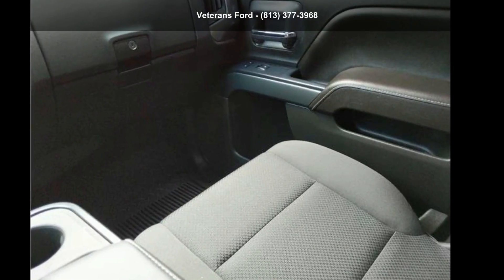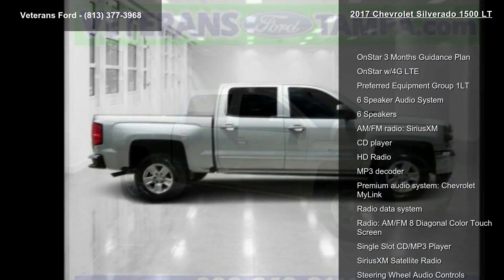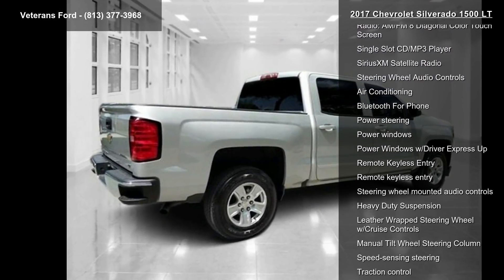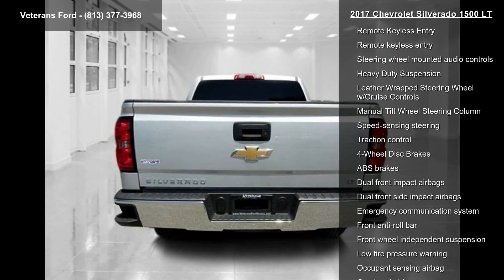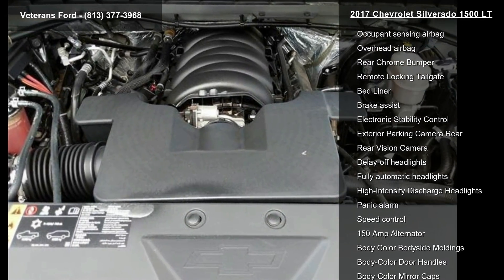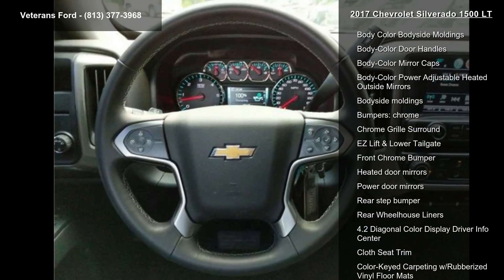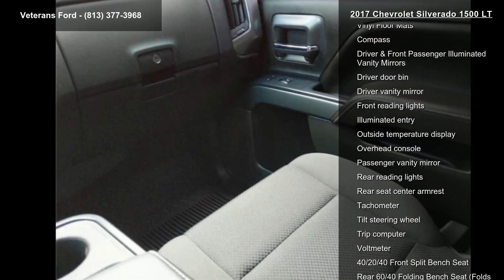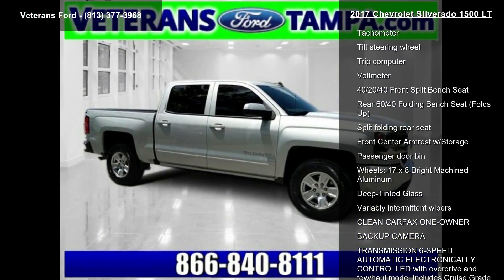2017 Chevrolet Silverado 1500 LT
Recent Arrival! CLEAN CARFAX ONE-OWNER, BACKUP CAMERA, 40/20/40 Front Split Bench Seat, Bed Liner, Bluetooth For Phone, EZ Lift  and  Lower Tailgate, Premium audio system: Chevrolet MyLink, Remote Keyless Entry, SiriusXM Satellite Radio. RWD 6-Speed Automatic Electronic with Overdrive EcoTec3 5.3L V8Priced below KBB Fair Purchase Price!Nobody beats a Veterans Ford deal!!Reviews:* Quick acceleration and strong towing/hauling ability thanks to available V8 engines; front seats are comfortable for long drives; cabin is pleasingly quiet at highway speeds; long list of available options allow for extensive customization. Source: Edmunds